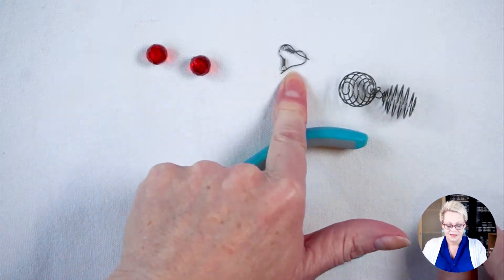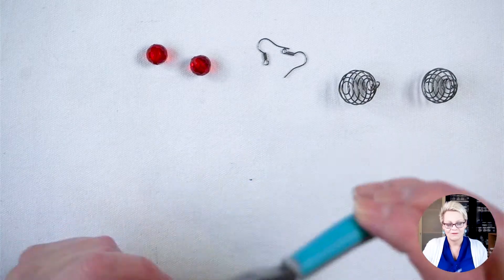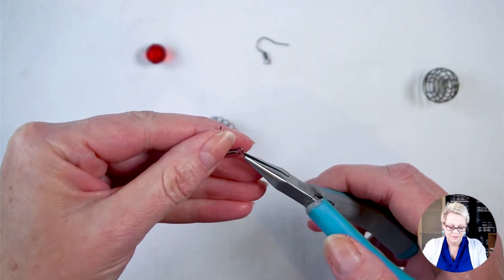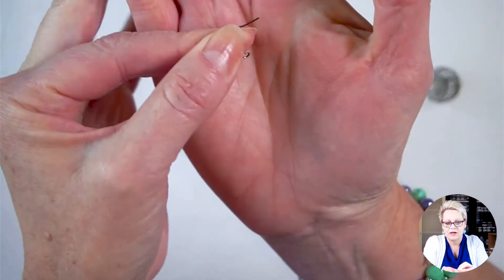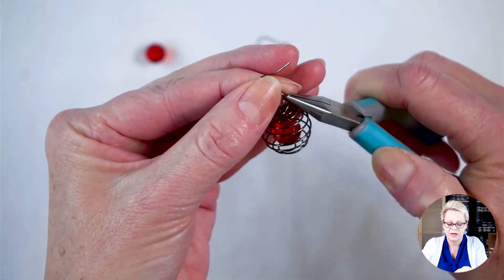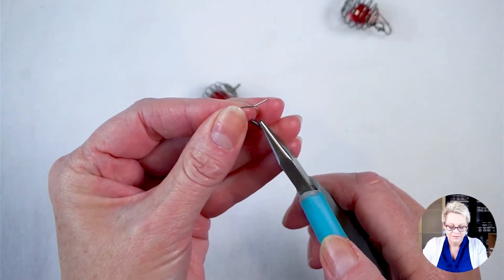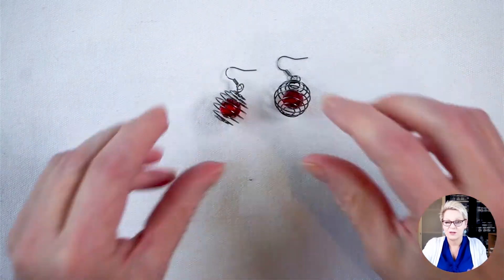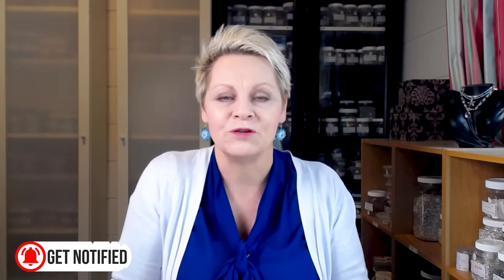CRAZY Fast Earrings in less than 2 MINUTES - Jewelry 101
How to Make Spring Cage Earrings in Under 5 Minutes – Jewelry 101
This is a continuation of my 5-minute earrings series.  How to make jewellery in no time.
These earrings took about three minutes to make.  Super quick and super easy.
If you would like to see step by step instructions, please visit the corresponding blog post.

Materials
15mm Black Twist Earhooks x2